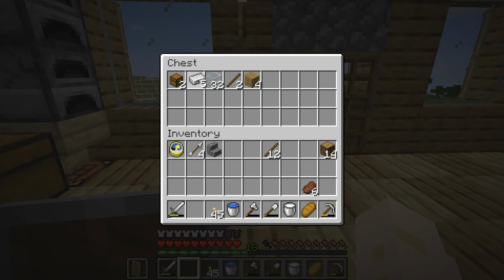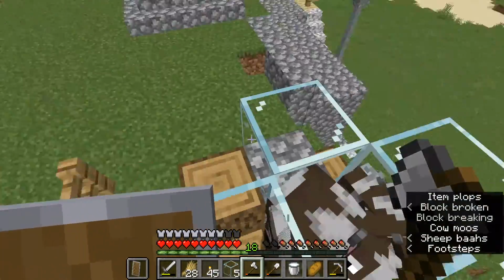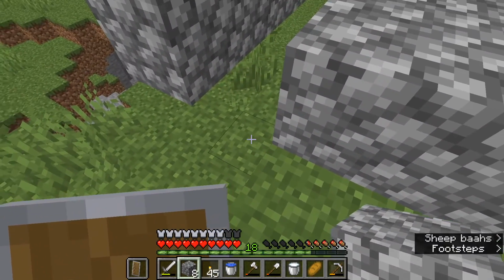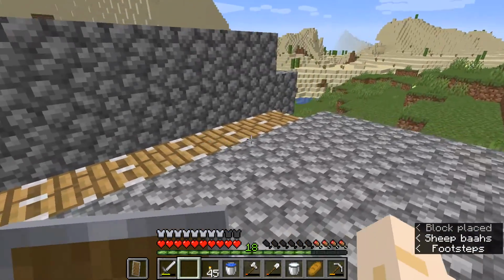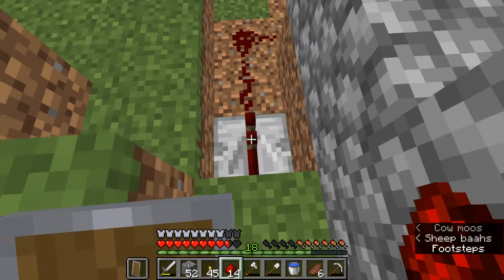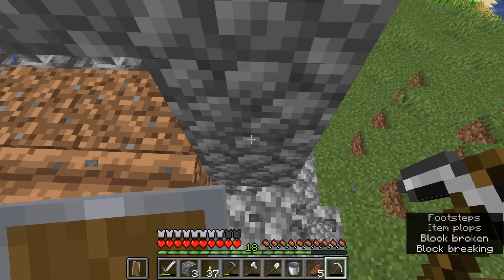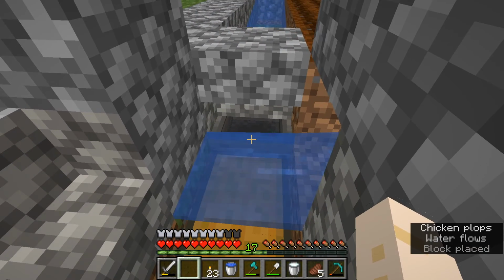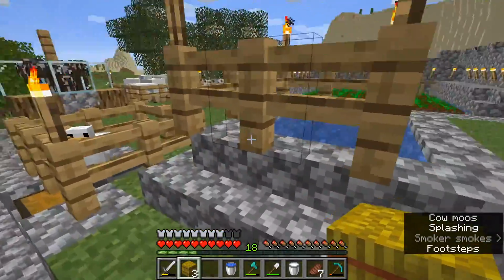GentleFarmer's Tutorial Let's Play Two Must have Farms Ep 6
In the sixth episode we build a cow grinder farm, for leather and beef, and a wheat (or potato, carrot, beet) farm that can be harvested automatically.